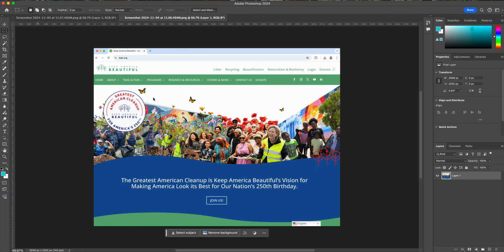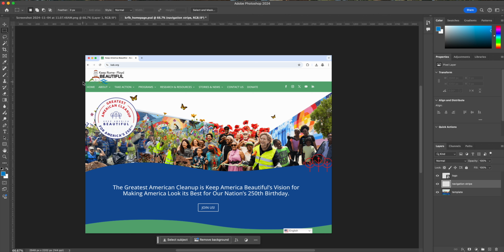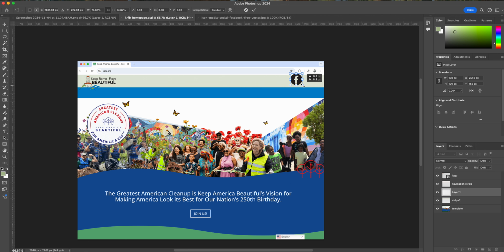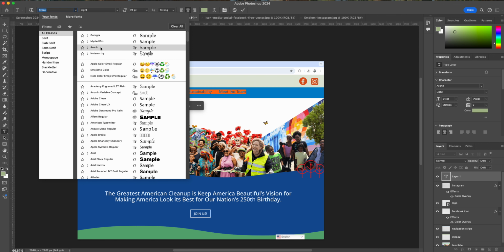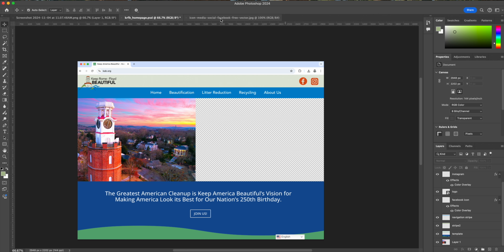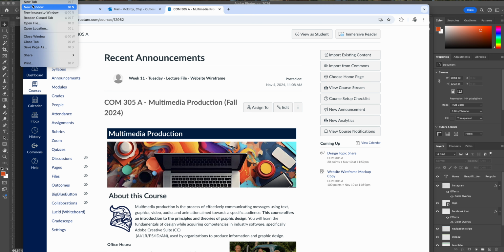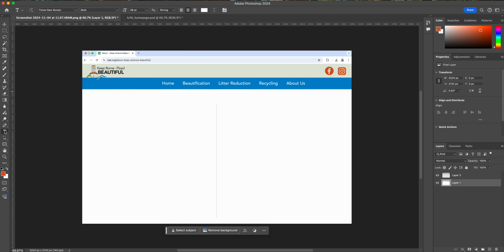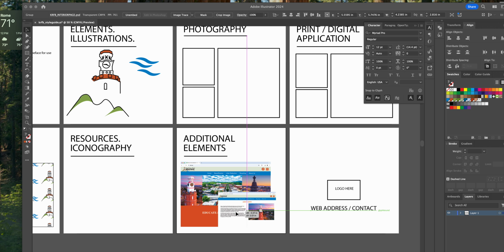Week 11 - Tuesday. Wireframe Design Lecture.